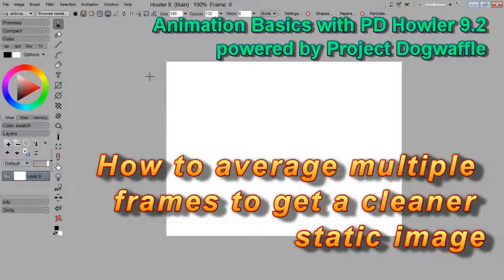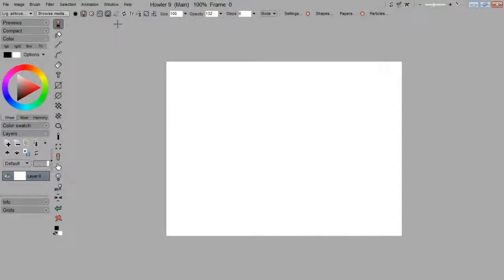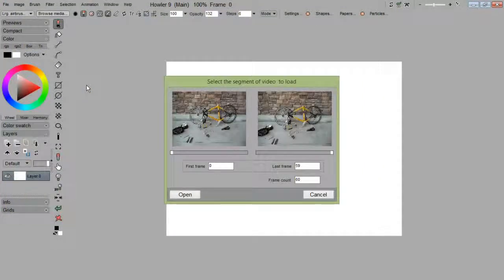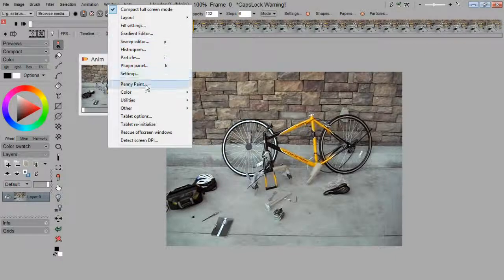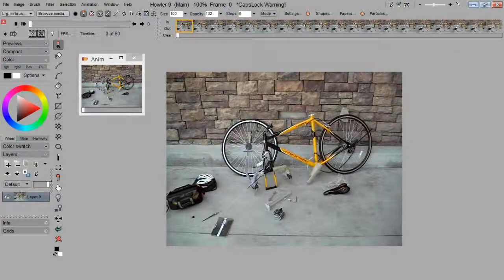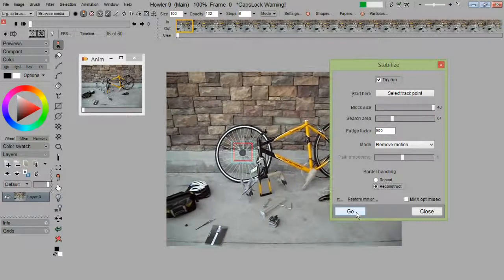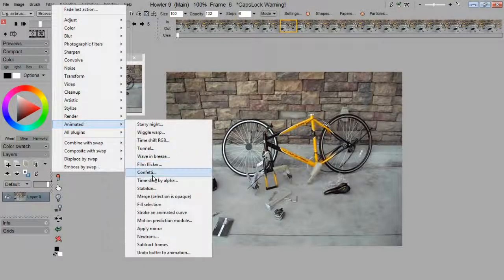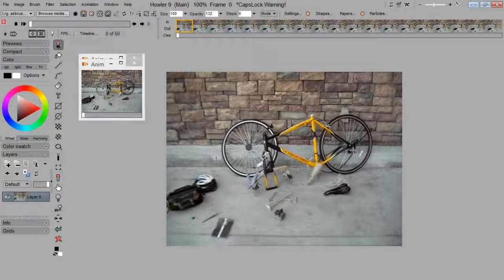How to average multiple frames to obtain a better quality image from a series of frames in video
Even if you don't do animation, you might have a need and find good use for the animation features of PD Howler. In this example, it is about getting a better image out of multiple so-so frames from a short video sequence or high-speed image sequence. If recorded at high speed in dim/dark light, you may also see grainy noise. This technique can help reduce several lousy images to one really good one. Well, at least better than the original ones.